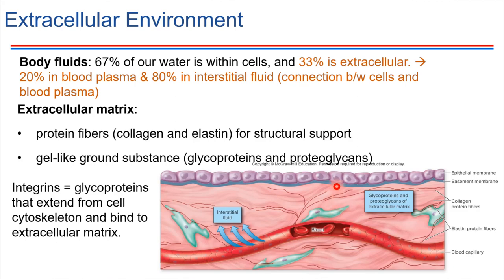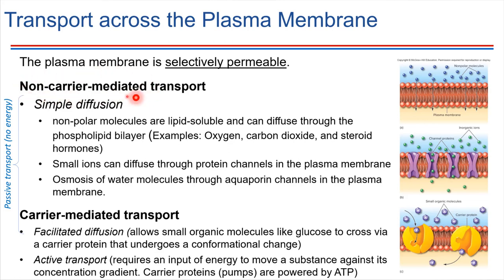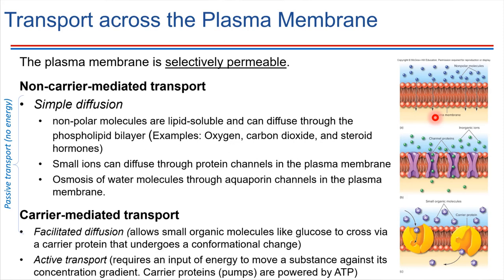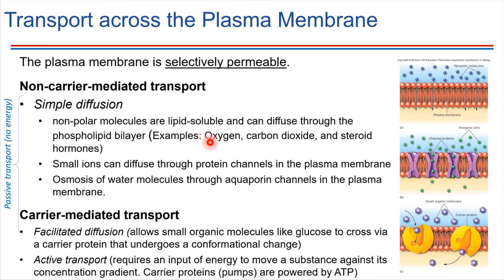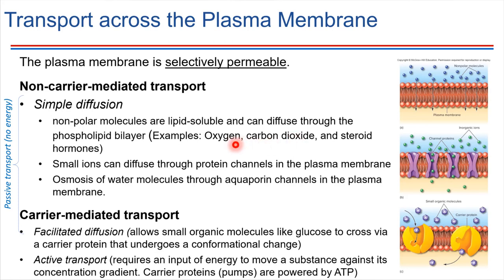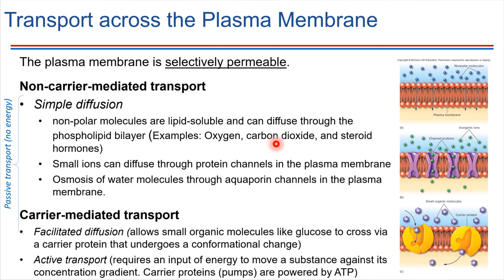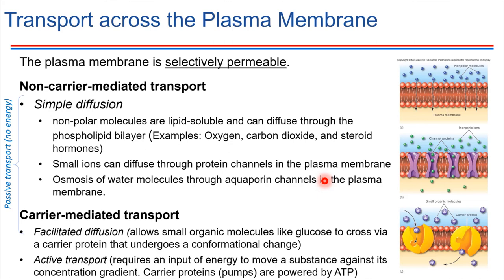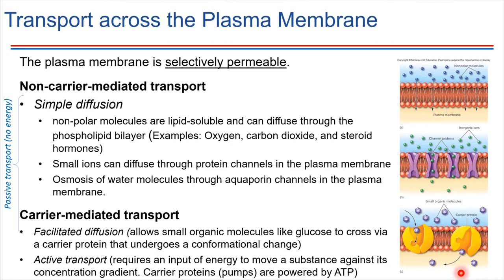Transport Across the Plasma Membrane